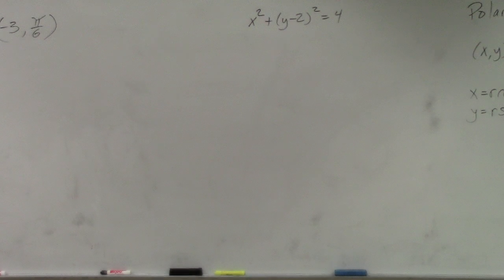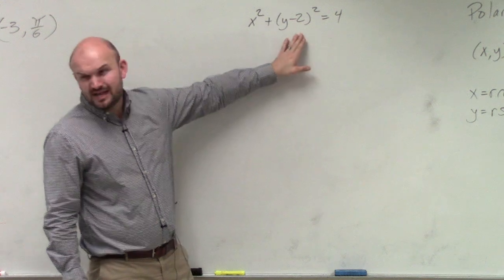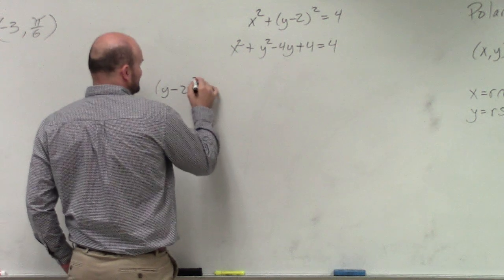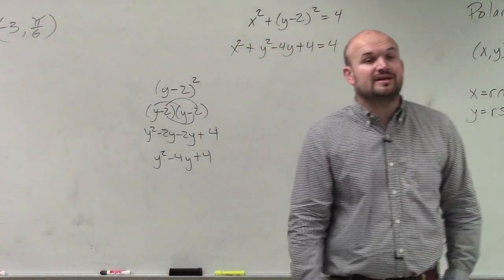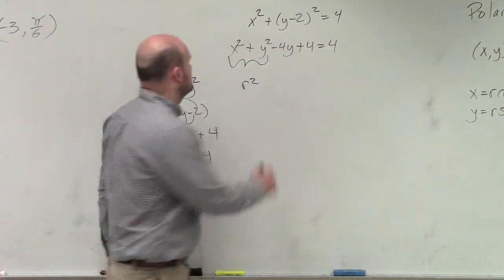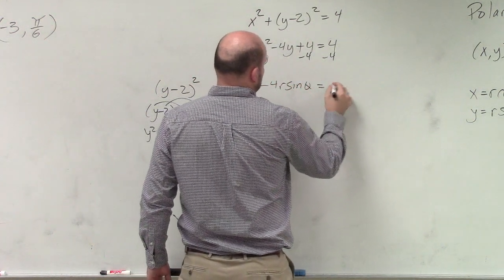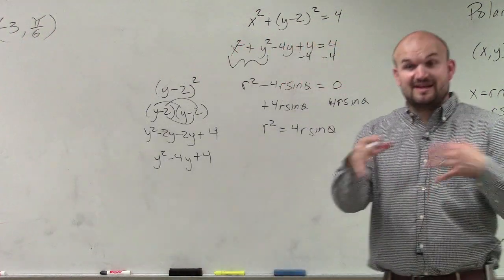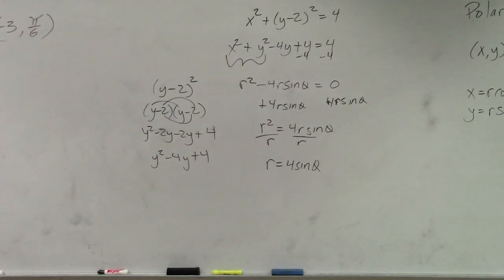Rectangular to polar equation conversion